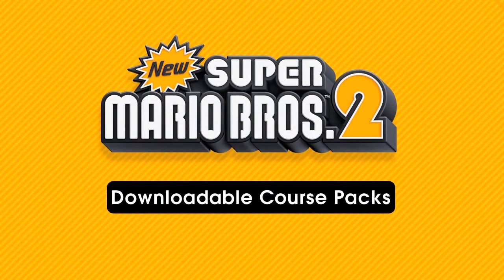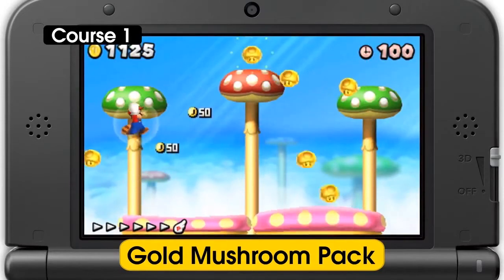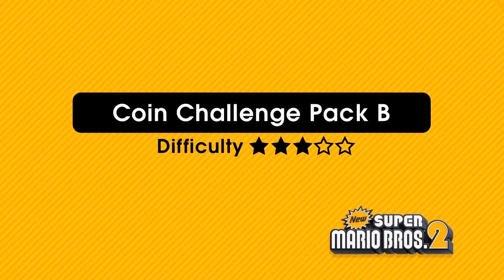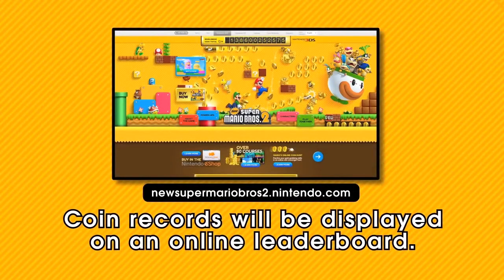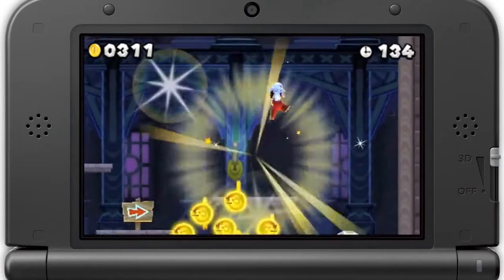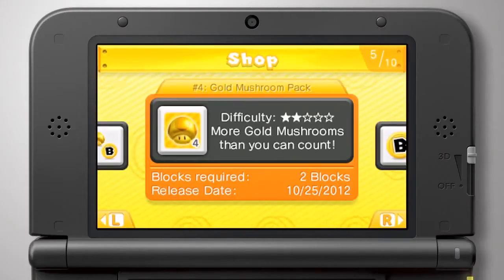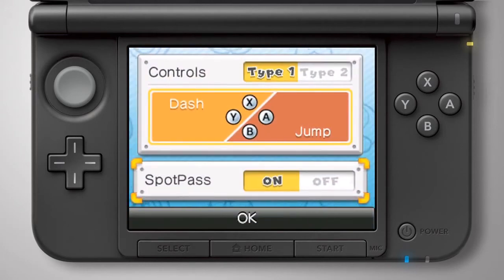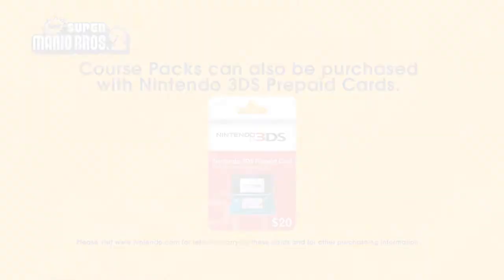Трейлер New Super Mario Bros 2 DLC Course Packs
Трейлер второй части скачиваемого контента для New Super Mario Bros 2